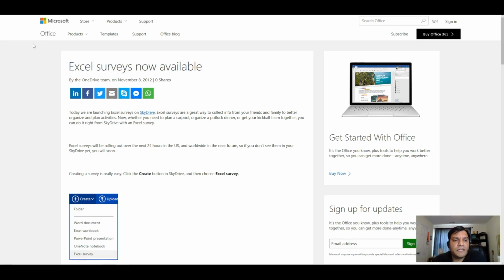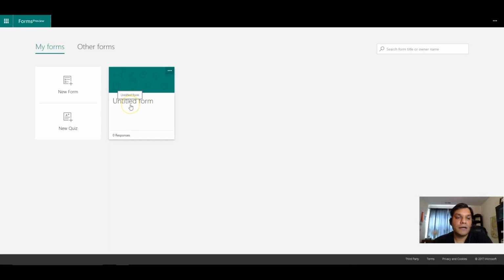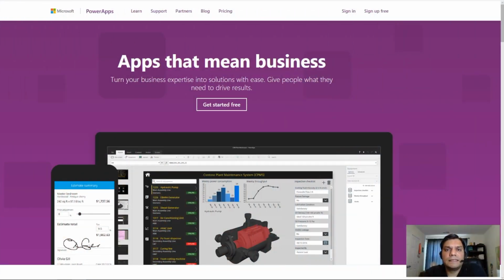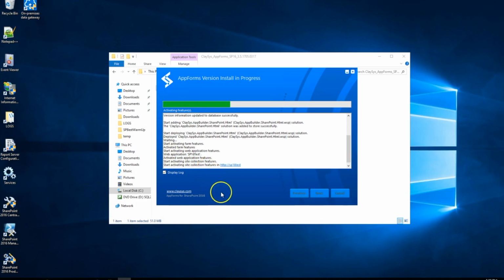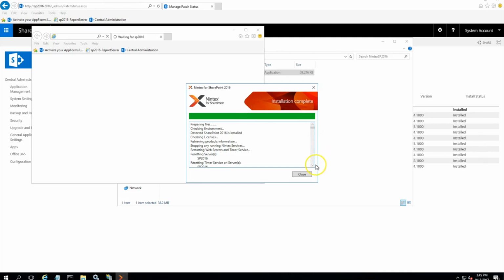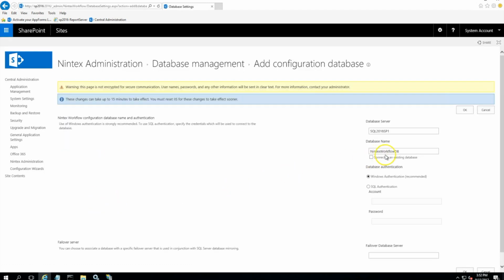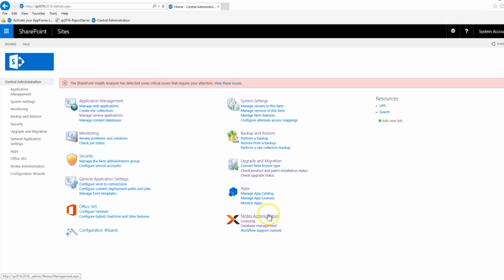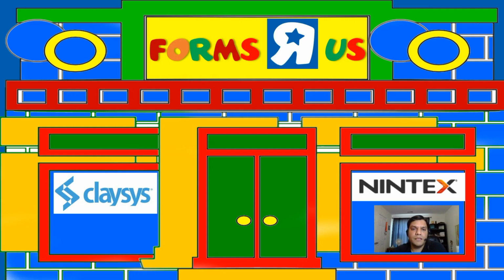FormsRUs - Part1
'Forms R Us' not only resembles the name of a children's toy store, it also resembles the overwhelming experience kids go through as they browse through a giant toy store with several choices where the next one looks more attractive than the existing. Companies are now facing a similar situation when they try to decide which form solution should they go with as a replacement for InfoPath Designer 2013. This Vlog is the beginning of a two part series where we deep-dive into the current form options available from Microsoft and also look at 3rd party, on-premises options. This two part series has a different approach, in this video you will see demos of Microsoft's O365 solutions and the installation and configuration of the on-premises solutions in a SharePoint Server 2016 environment (with Feature Pack 1). For the on-premises solutions, the focus is on how they affect the farm altogether which includes SQL databases and IIS.
I hope that these Vlogs will help companies have a clear perspective as to what all they should consider to pick the correct form solutions for their SharePoint Online or on-premises environments.